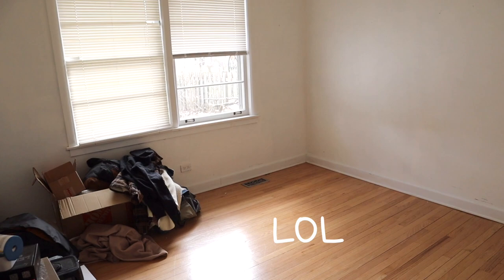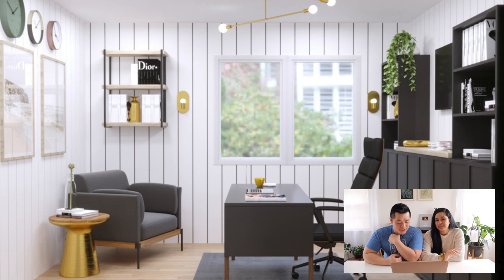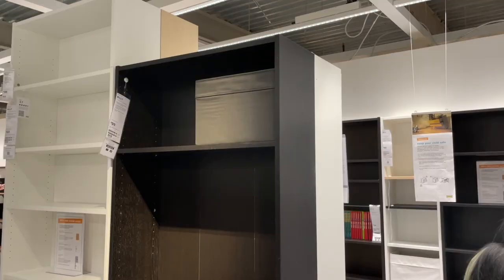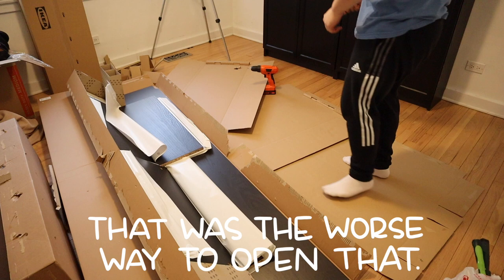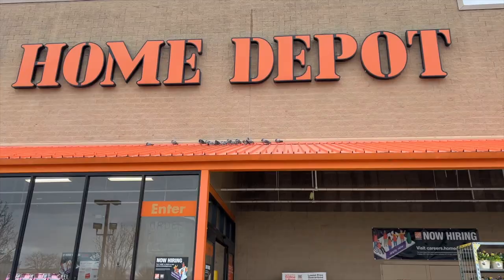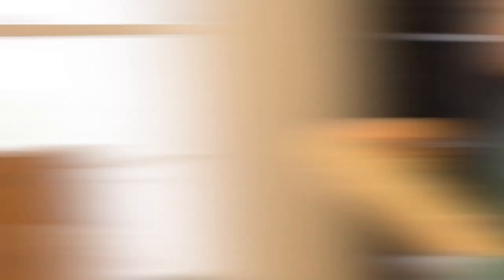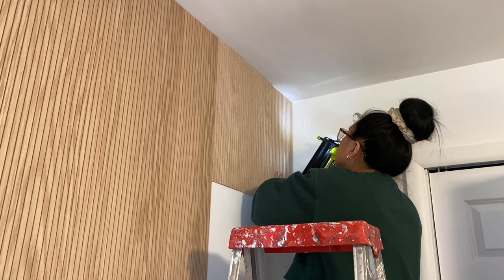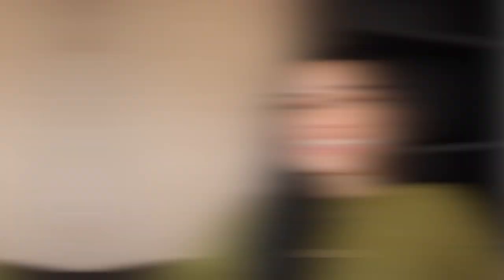DIY BUILT-IN OFFICE SHELVES *COMPLETE TRANSFORMATION* | IKEA Billy Bookcase Hack + Wood Slat Wall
Today we're starting our office makeover with a feature wall of bookshelves! Using pole wrap, we're creating a fluted wood slat wall and we'll be installing faux built-ins with the popular IKEA Billy Bookcase that fit PERFECTLY along the back wall of the office. I am excited to finally have a space for Brian to get creative, edit, and work. How do you think it turned out?

DECOR
✧ Wireless gallery light